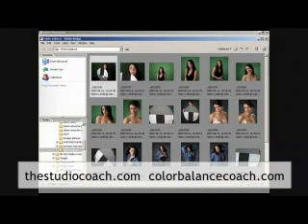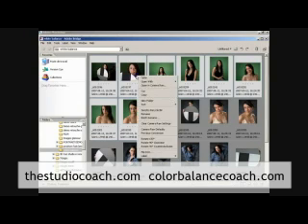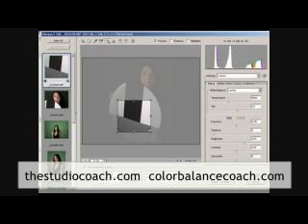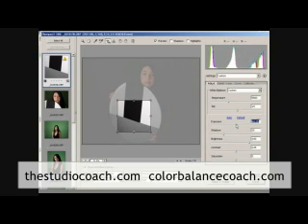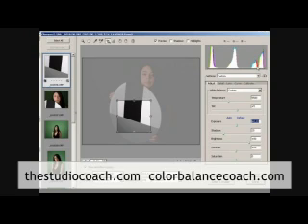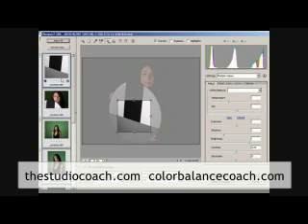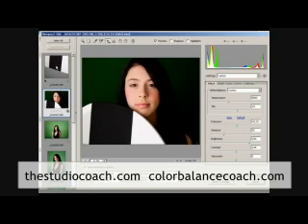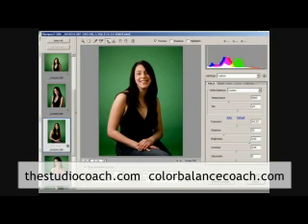How to read a target using Photoshop Raw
By Jean-François O'Kane,
TheStudioCoach.com
ColorBalanceCoach.com